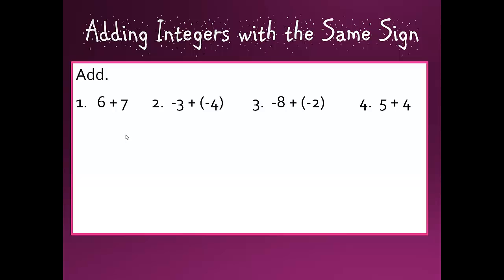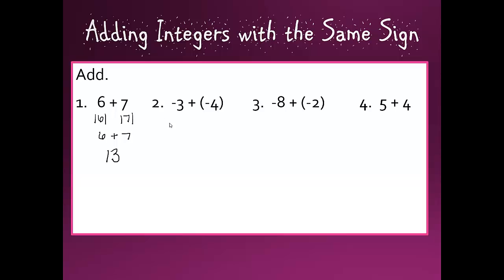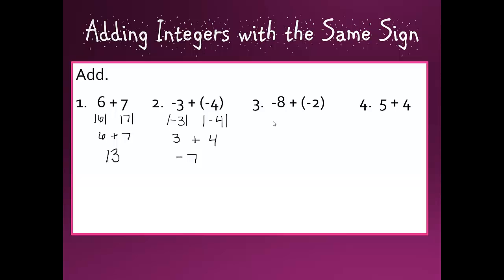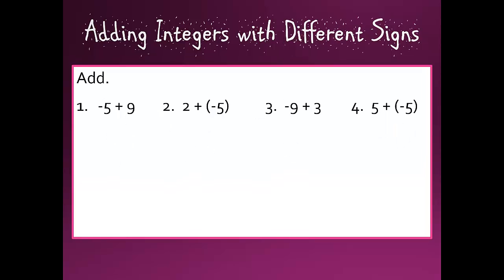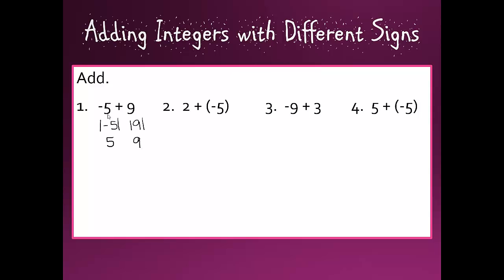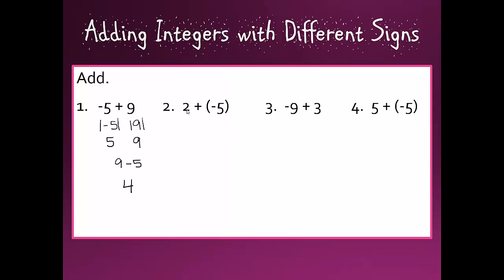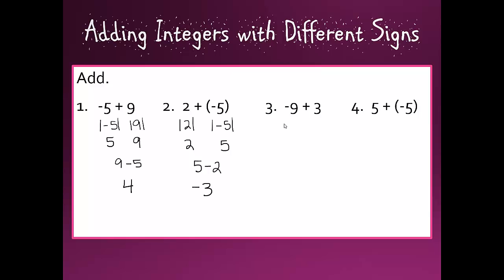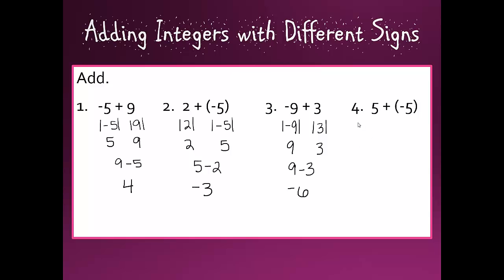Adding Integers - Mrs. Renfro